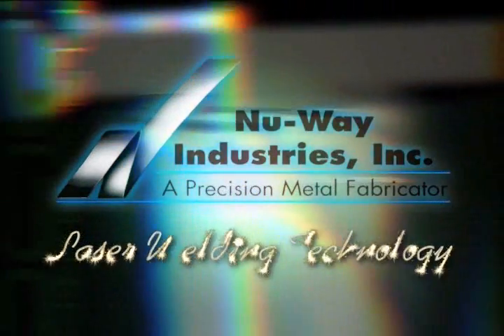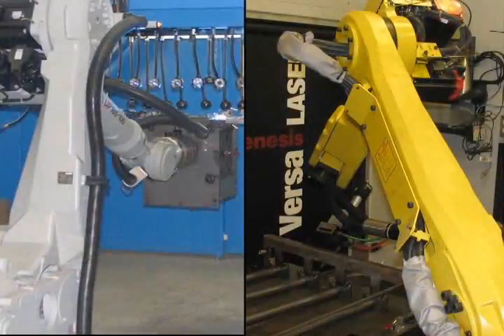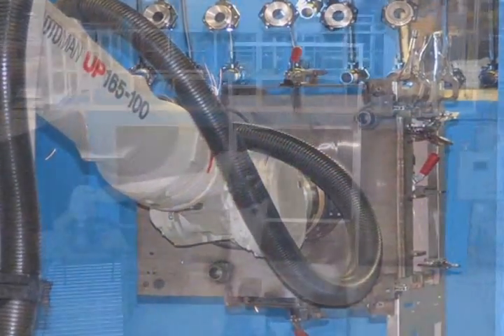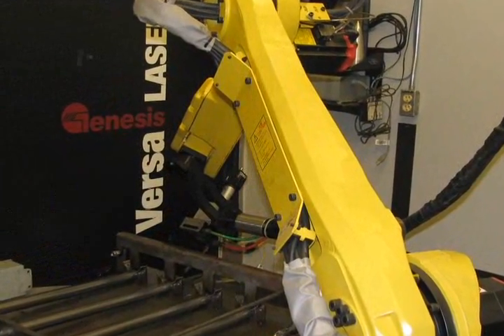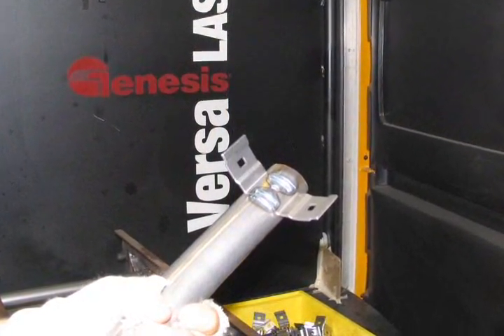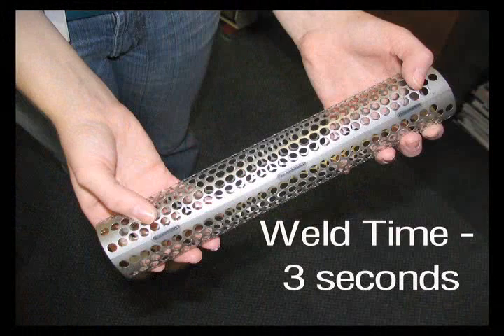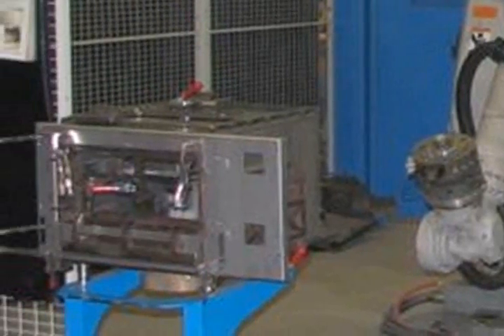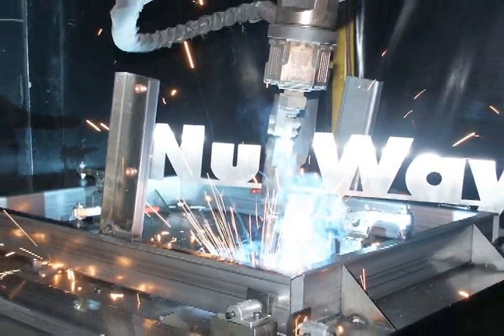Nu-Way Industries Laser Welding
Laser Welding